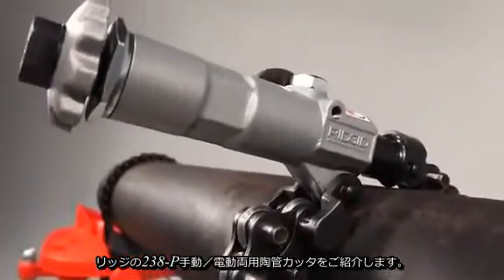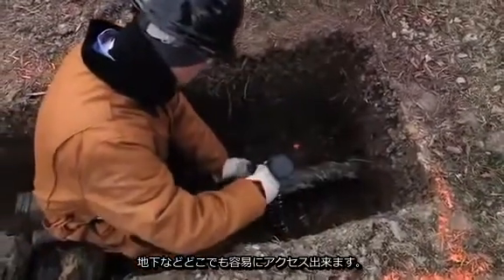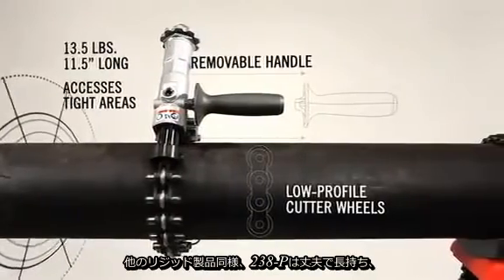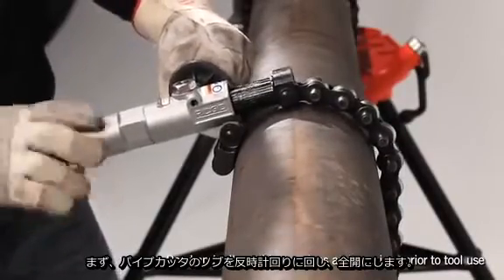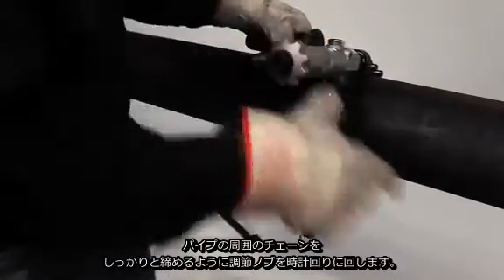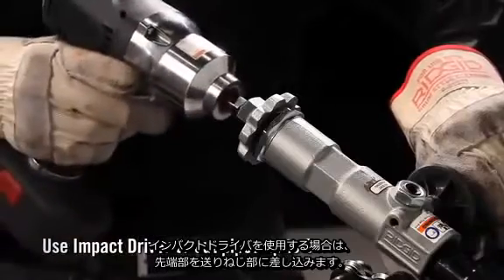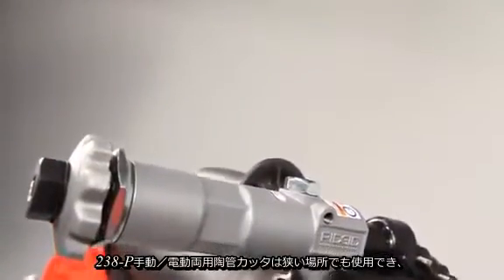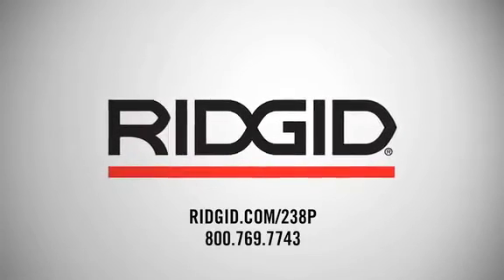エマソン： RIDGID 238-P手動／電動両用陶管カッタ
RIDGID | 日本エマソン株式会社リッジ事業部